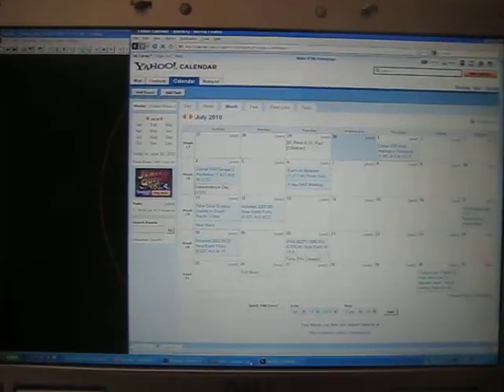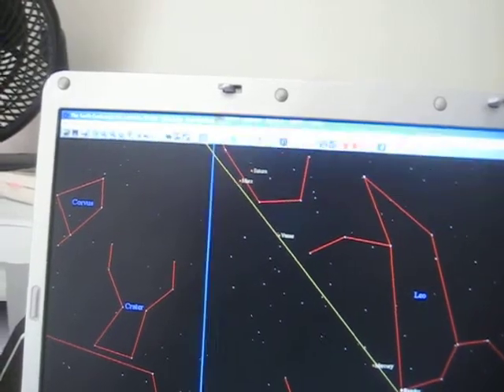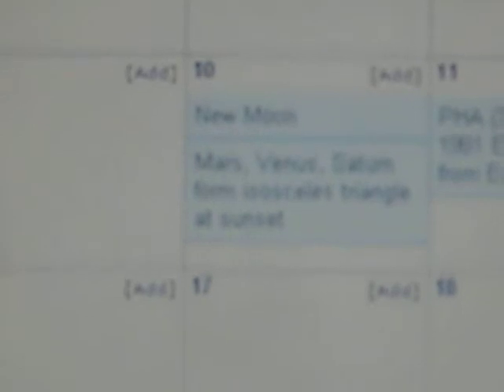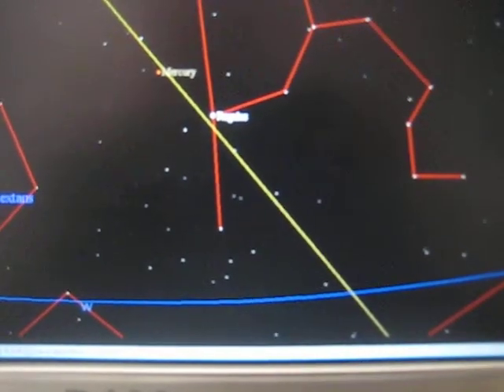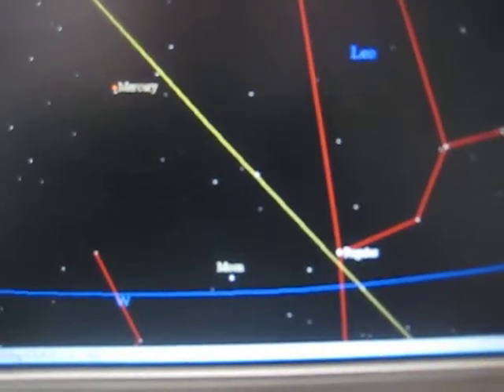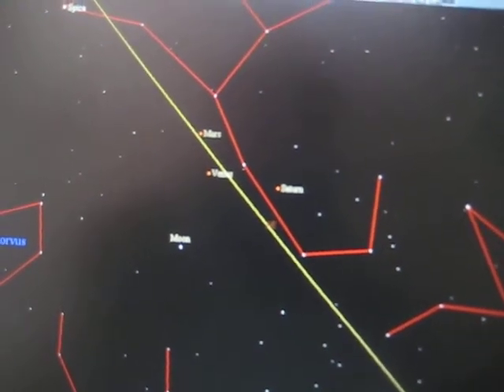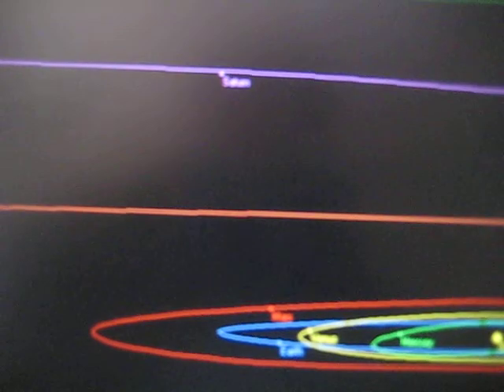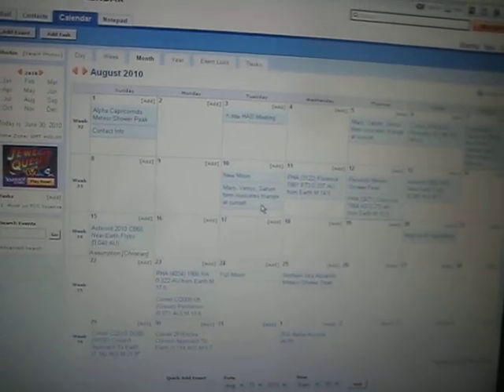Conjunction of Saturn, Mars, and Venus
July 30 - Aug 18, 2010.